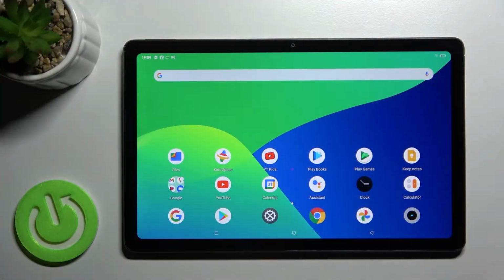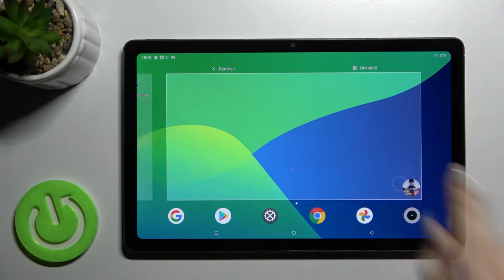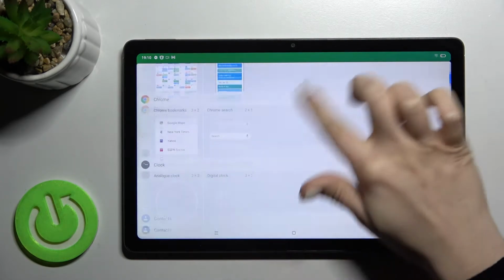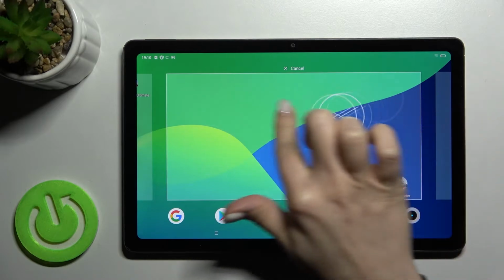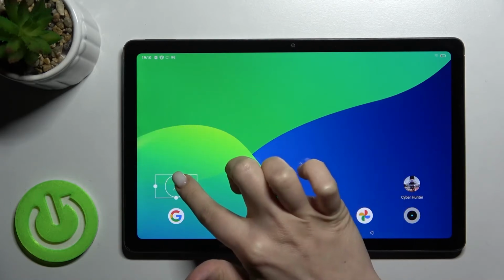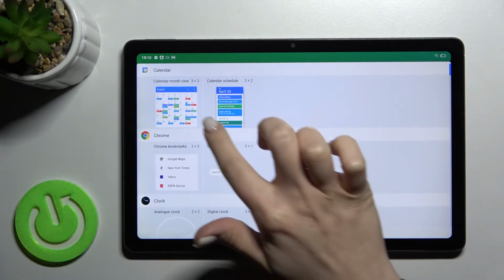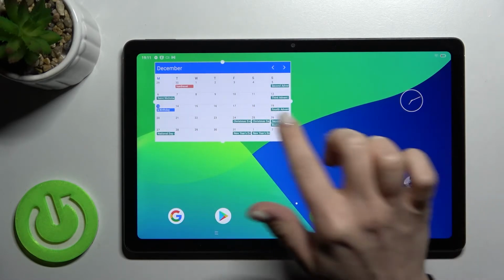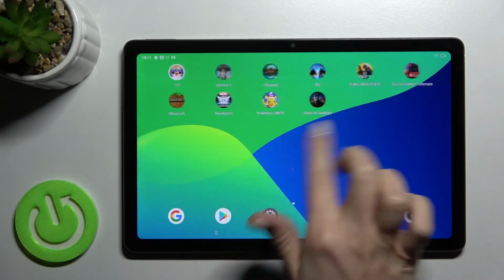How to Remove Widgets to Home Screen in REALME Pad – Find Widget Settings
Learn more about REALME Pad
If you want to remove home screen widgets on REALME Pad, then this tutorial is for you! We'll show you how to access widget settings, and how to get rid of the ones you don't need. Stay with us, follow our steps, and you'll only see helpful widgets. Let's get started!

How to Remove Widgets to Home Screen in REALME Pad? How to Remove Different Widgets on Home Screen in REALME Pad? How to Remove Calendar Widget on Home Screen in REALME Pad? How to Remove Clock Widget on Home Screen in REALME Pad? How to Remove Seach Bar Widget on Home Screen in REALME Pad?